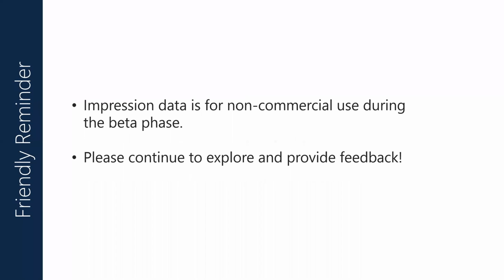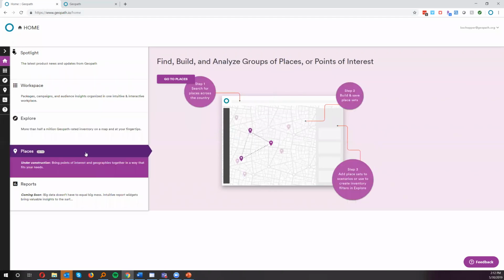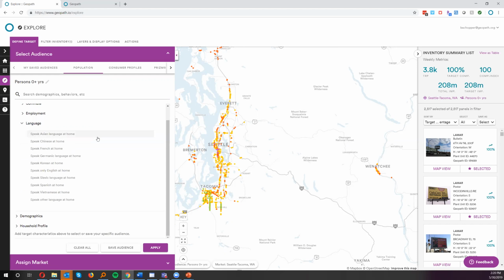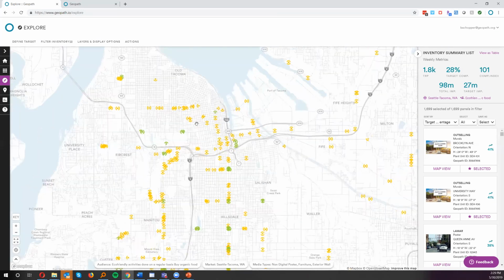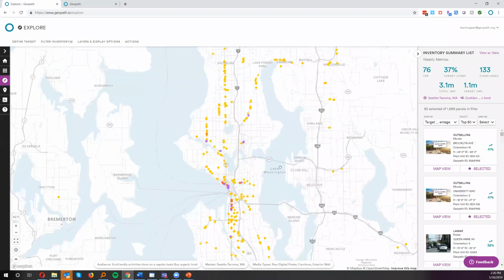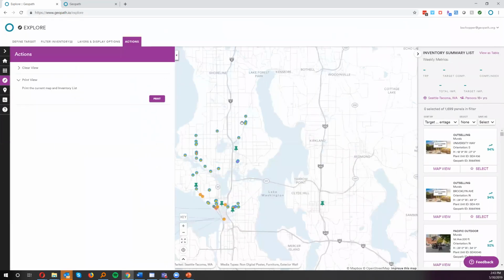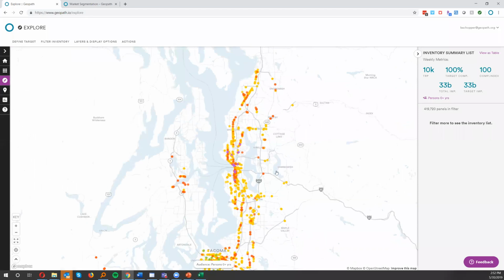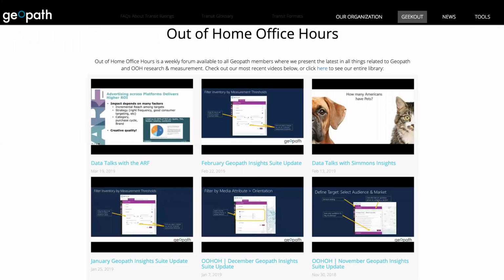May Insights Suite Training | Foundational Level